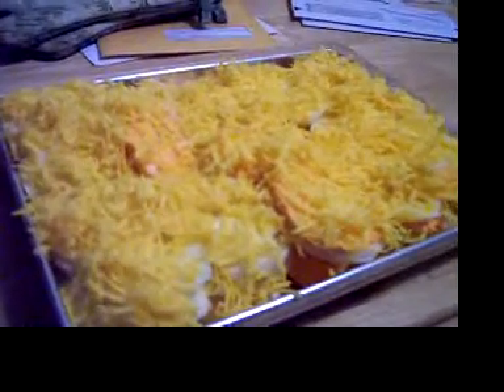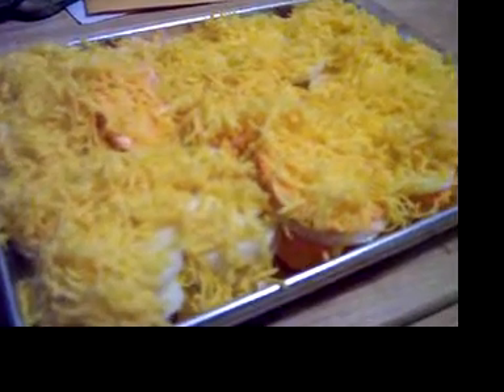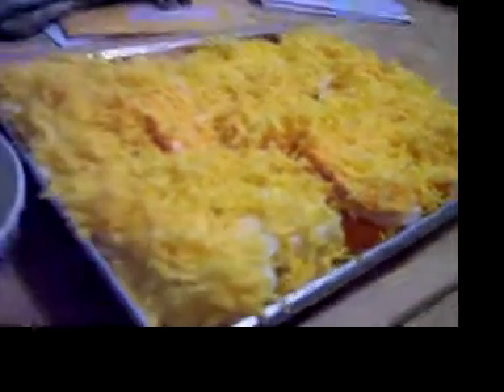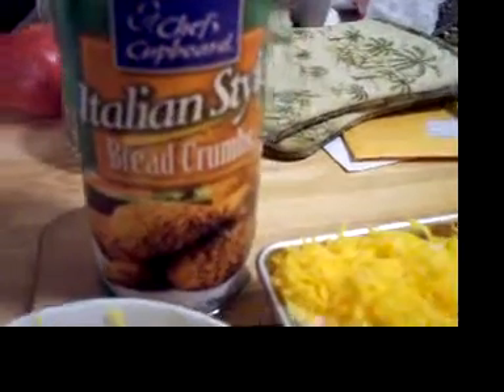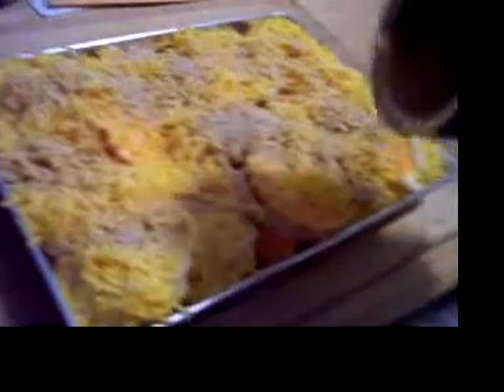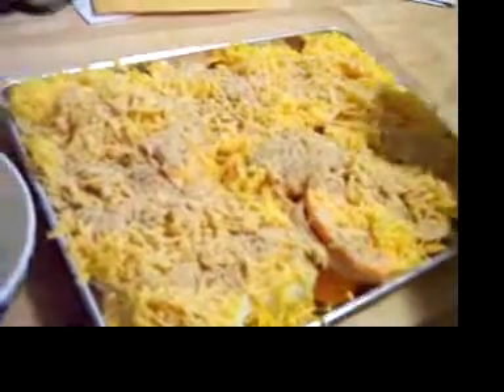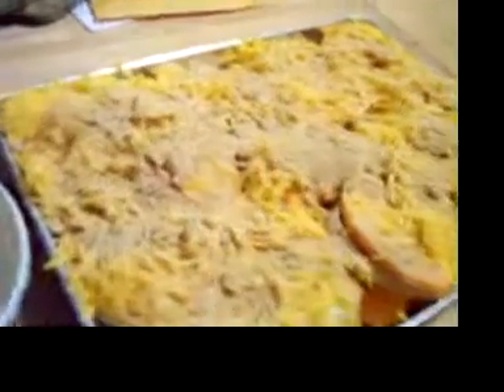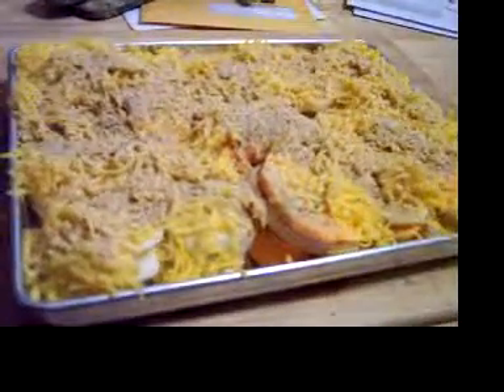Algratin Potatoes part 1 of 2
Made this with red and sweet potatoes